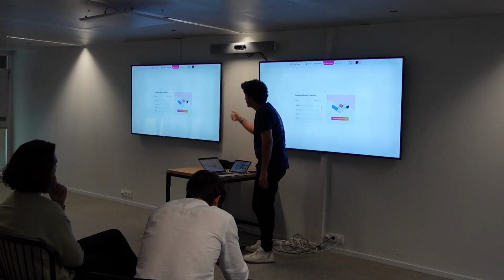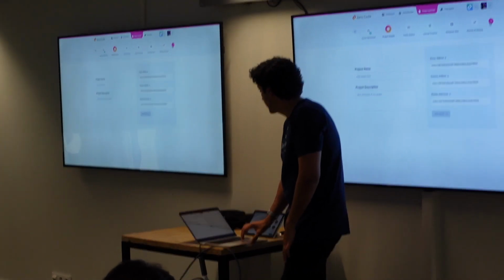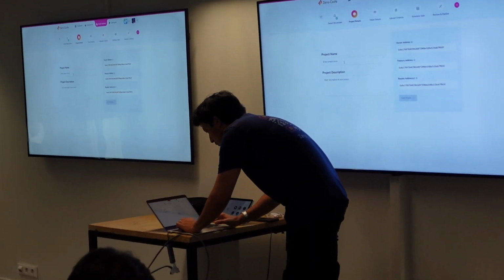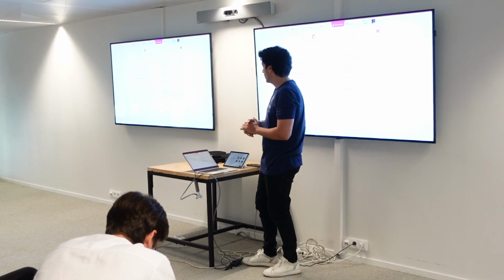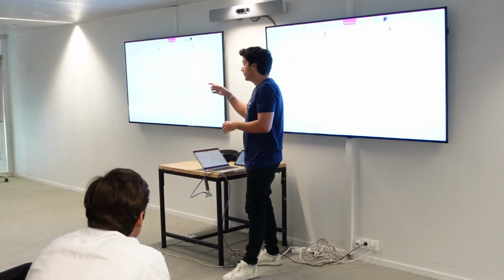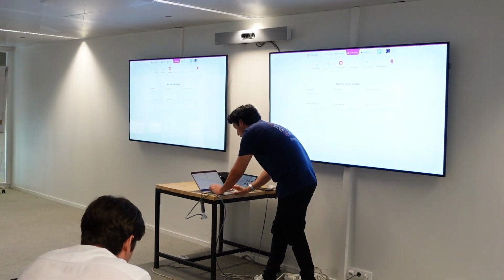Internal Use Only L'Oreal Zero Code Demonstration 2023/July